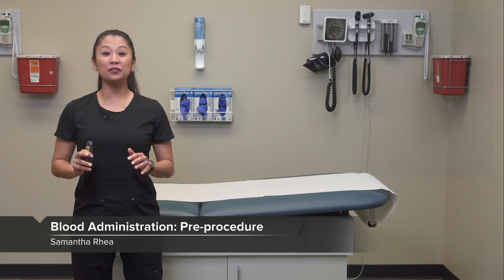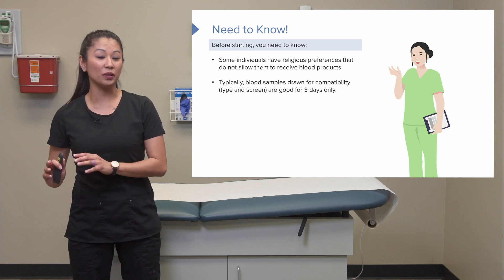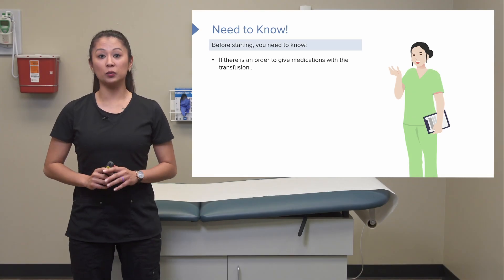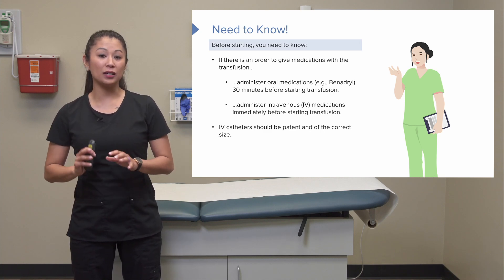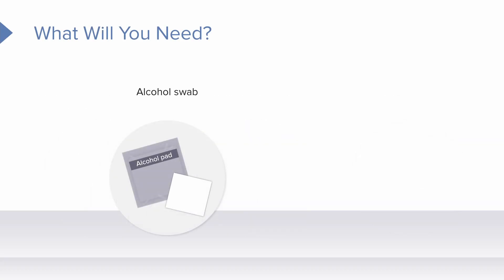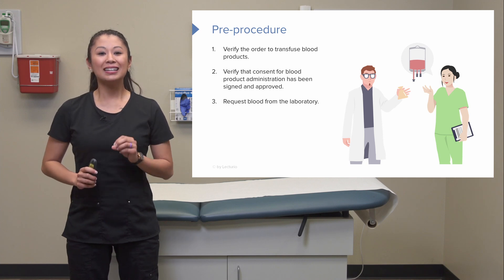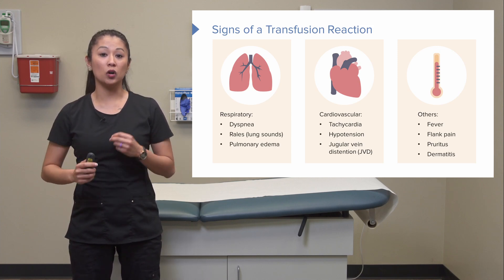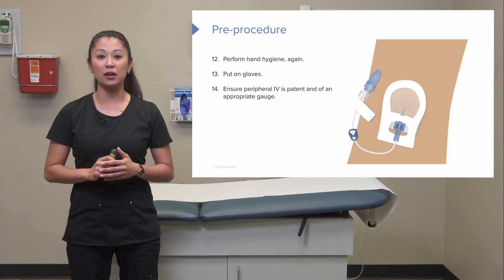What Nurses Need To Know BEFORE Giving a Blood Transfusion | Clinical Skills | Lecturio Nursing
In this video “What Nurses Need To Know BEFORE Giving a Blood Transfusion” you will learn to:
►Outline the pre-procedure steps for administration of blood products
►List the special equipment that is required to administer blood products
►Explain the signs and symptoms of a blood transfusion reaction
►Explain why it is important to check for religious preferences before administration of blood products

► This video is part of the Lecturio course “Fundamentals of Nursing: Clinical Skills”